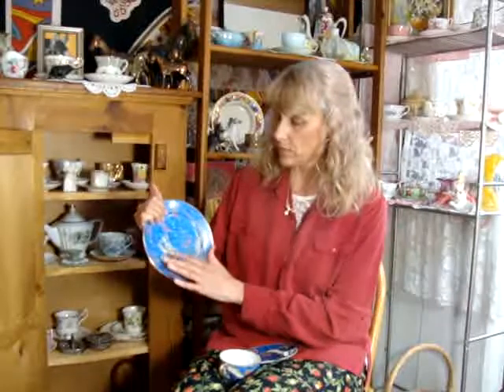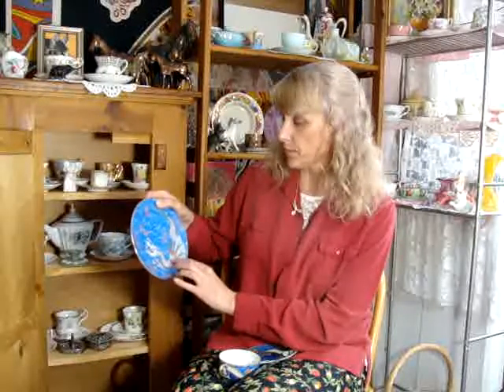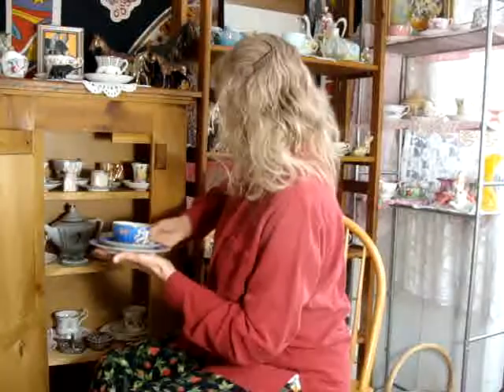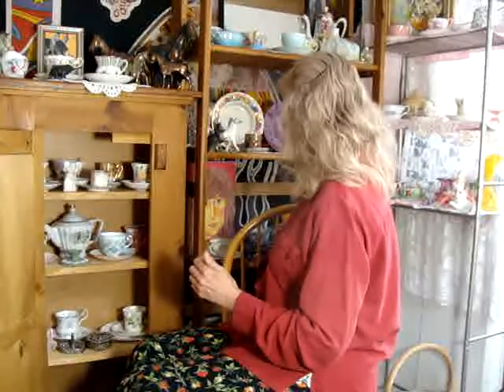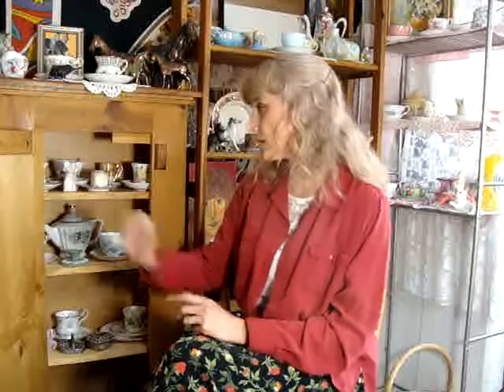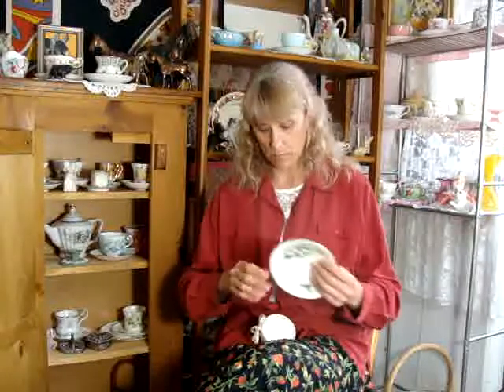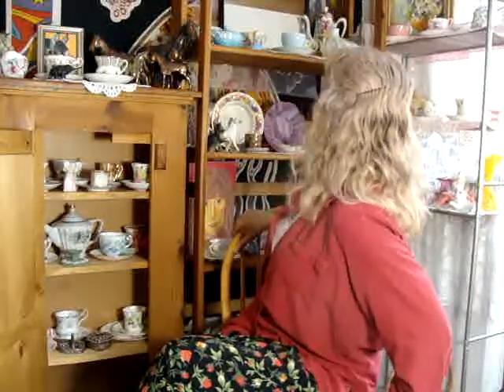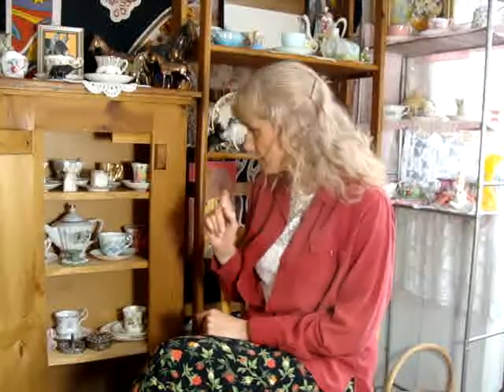How to Choose a Vintage Teacup with Kimberley of Happy Gals Vintage (Part 2)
Pull up a chair and enjoy this chat with Kimberley, the owner of Happy Gals Vintage, as she talks about what she looks for when choosing a great vintage teacup to sell in her shop.

Thank you again and many blessings to you and yours!